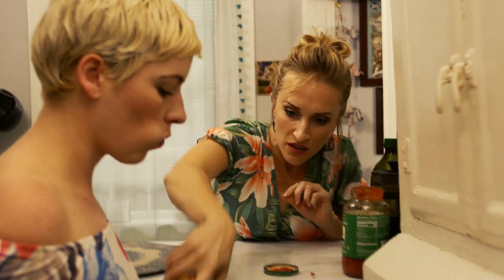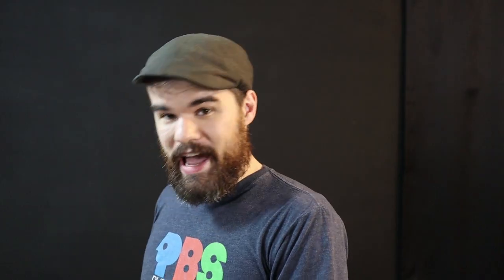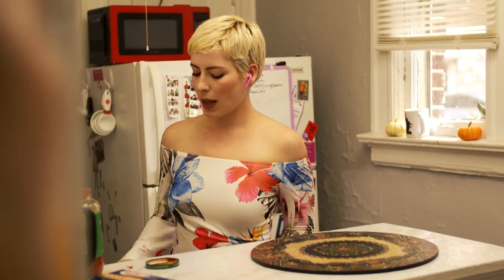Tips for Using the Zoom H1n with the Canon M50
Alex Vaughn Miller shares a few tips for pairing the Zoom H1n audio recorder with the Canon EOS M50 for film-making. He has used this combo for making over a dozen short films and almost a hundred video blogs over the last 12 months.

If you want to monitor your audio in real time, get an audio splitter and plug it into the H1n so that you can hear what it sends to the camera and you will then know the moment anything goes wrong.

Within the M50's menu, whenever you have a Zoom attached, set the audio to manual and have the level set to one tiny notch above zero. This will lead to very clean audio coming in. You can simply adjust the output volume on the Zoom to raise or lower what the camera is getting. Remember that the gain dial on the H1n determines how sensitive the microphone is but its volume buttons decide how loud the sound heading to the camera will be.

Here's a link to the Zoom H1n if you're interested in getting one

Here's where I bought a used Canon M50 in great condition for a very low price

Here's the main lens I used in this video, also available on MPB at a very low price

Here's the Movo shock mount I use for placing the Zoom on top of the camera

Here's a video of Alex comparing the Canon EF-S 24mm pancake lens to the EF-M 22mm on the Canon M50

Por Esperanto-lernantoj, mi decidis meti ĉi tiun filmeton ĉi tie por espereble allogi filmistojn al la kanalo kaj montri al ili kelkajn Esperantajn filmetojn dum ili ricevas utilan konsilon pri film-ekipaĵo. Mi rekomendas ke vi aĉetu ĉi tiun son-registrilon por bone registri vian voĉon (aparte se vi volas facile kaj altkvalite kunlabori kun aliaj samideanoj tra la mondo). Kiajn mikrofonojn vi uzas? Ĉu vi rekomendus aliajn?

Patrons / Patronoj

Rei, Irizanjo, John Cunningham, Matthew Oates,
 Paŭlo Lee, Khadijah, Brandon Sowers,
 Benson Smith, Derek Roff, Annette Brasor,
 Rafa, Zeth Lilliston, Stefan Grotz, Johano kaj Jano,
 Katherine Lister, Anonymous, Bill White,
Rachel Helps, James Carroll, Marcus,
 France Gamble, Ŝano, Mako Allen, Marco Ciampa, John Williamson,
 Savanni D’Gerinel, Alex Webster, Jason Mundy,  Barbara Brown,
 Seth Carter, Alena Fenomena, Scotty, Vince, Nick Platt,
 Scott Starkey, Tim Morley, Catie Neilson, & Erin Legate